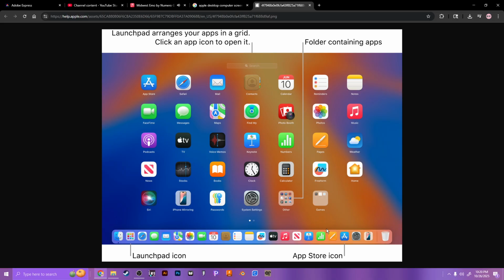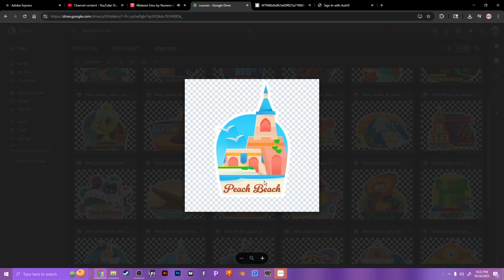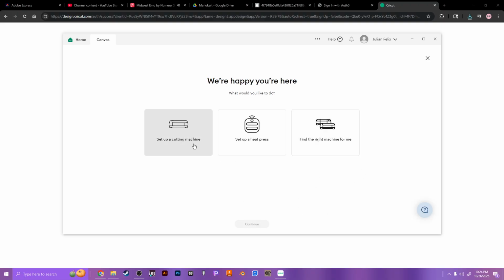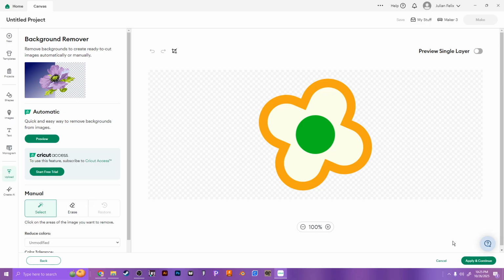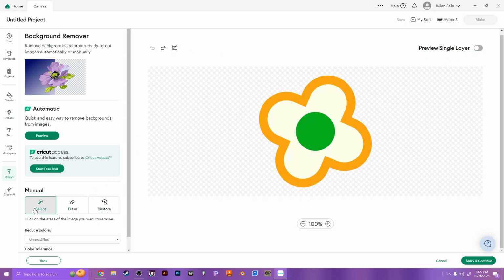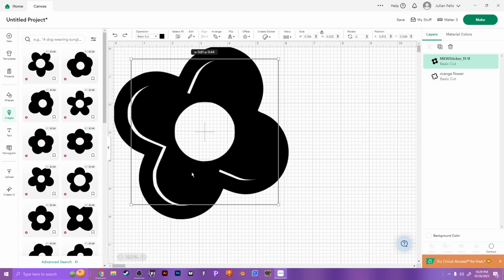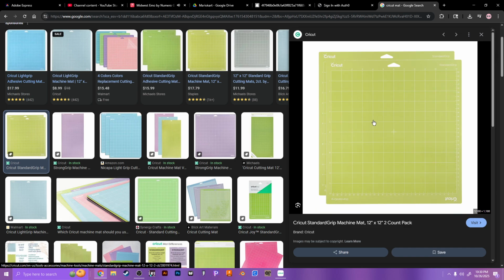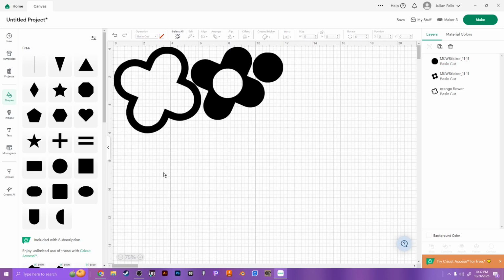cricut sticker making tutorial